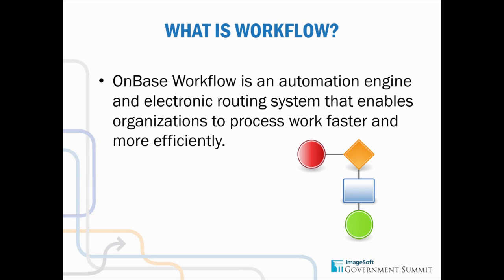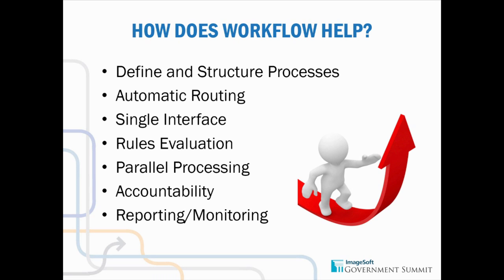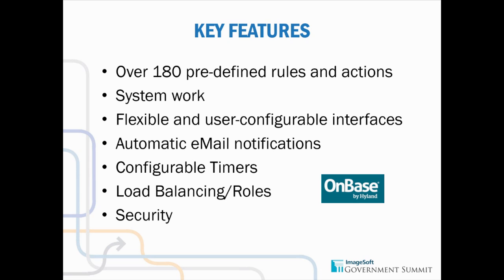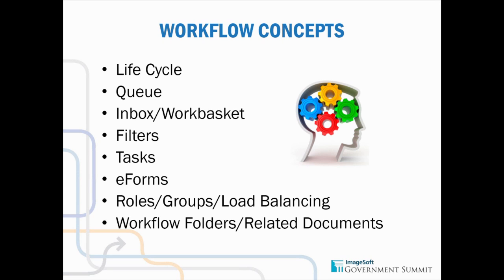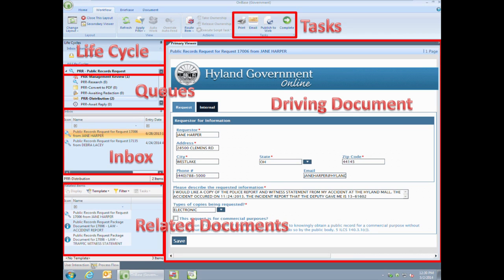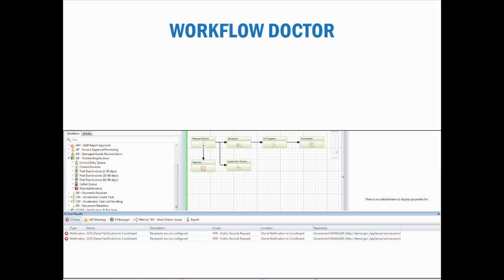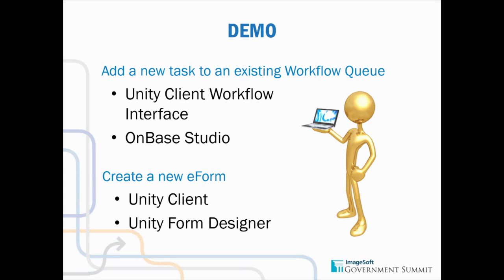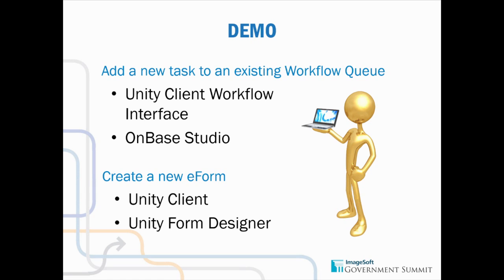2014 ImageSoft Government Summit - Session #2 Go with the Flow